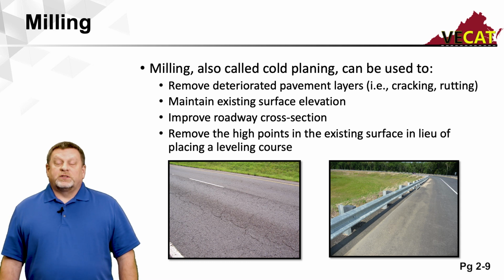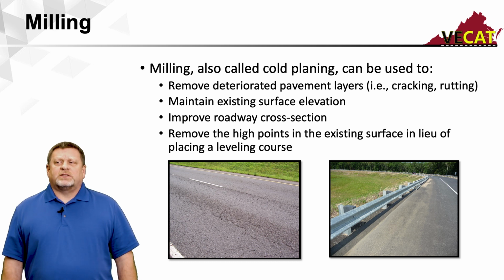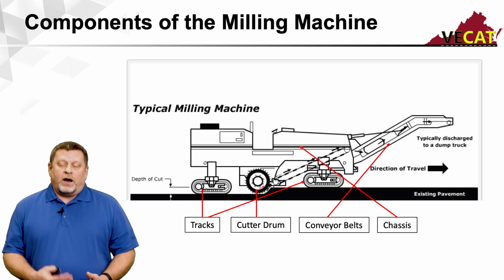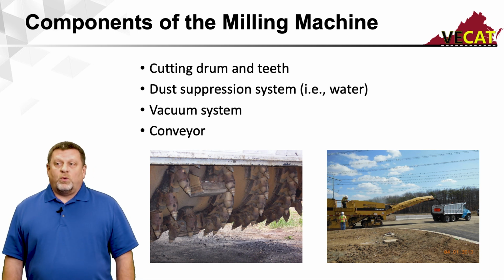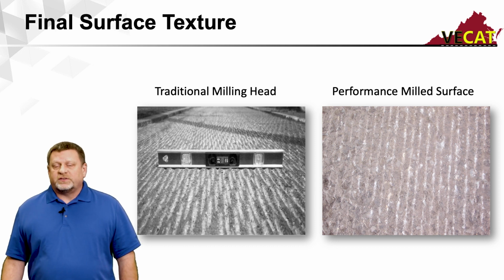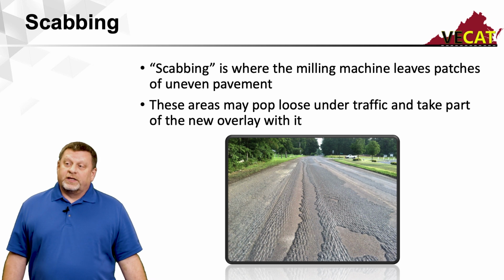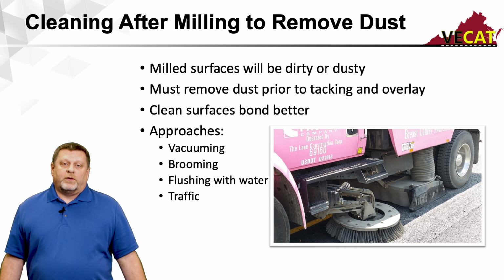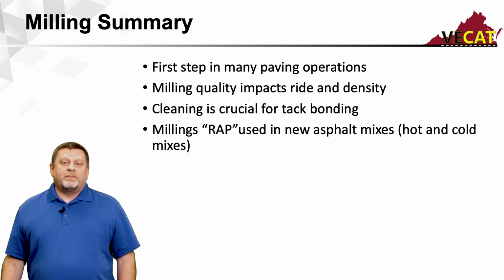Field 1 - Chapter 2b Milling Operations